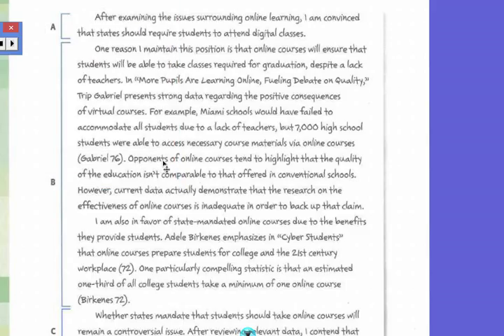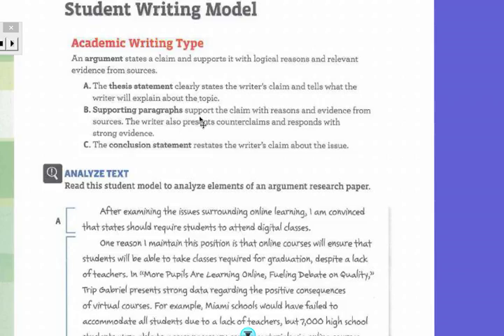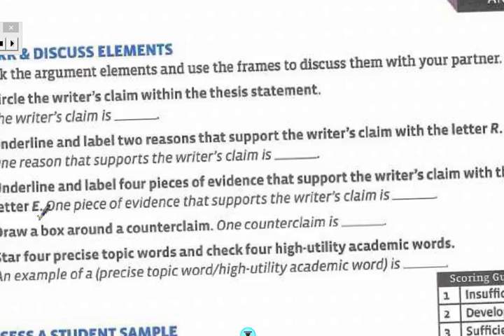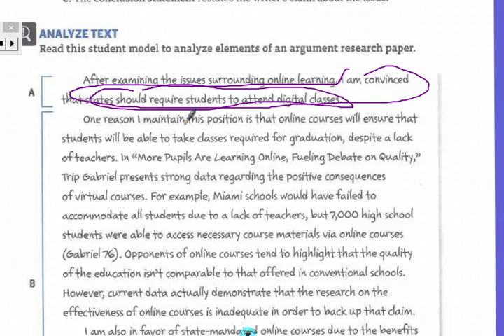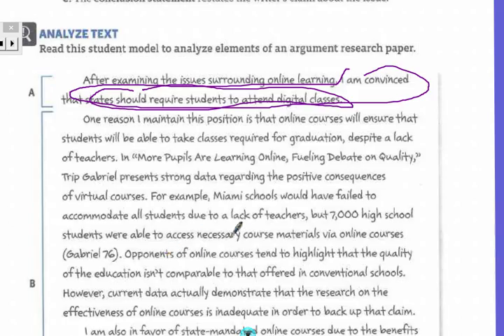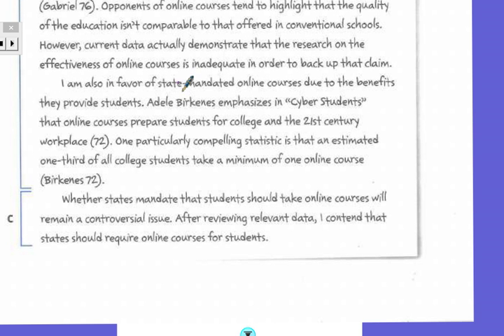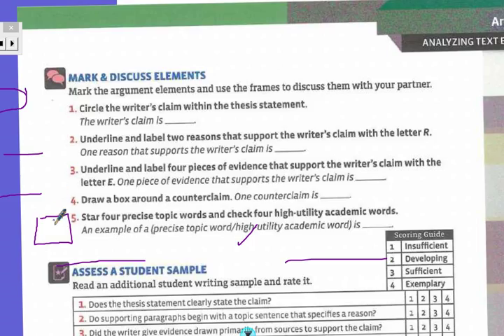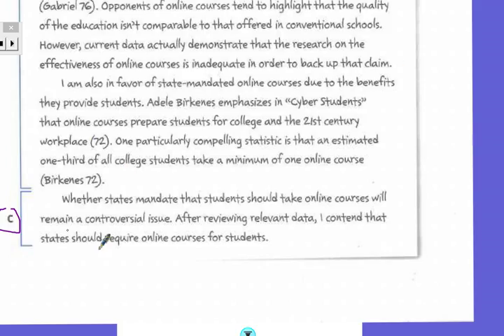sample argument essay